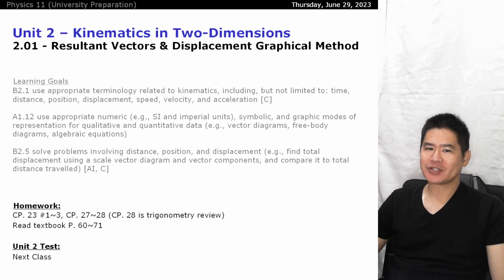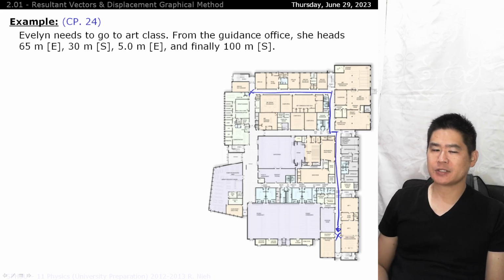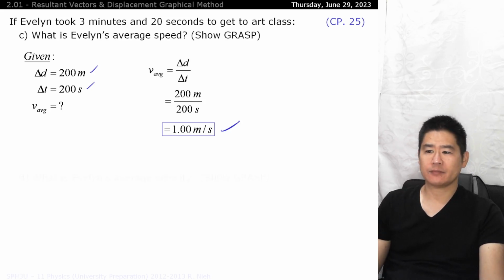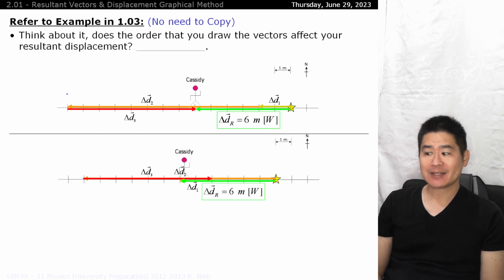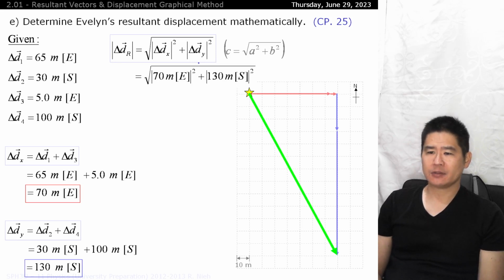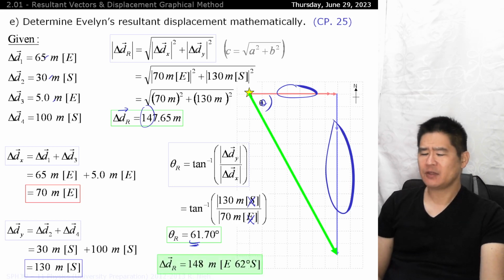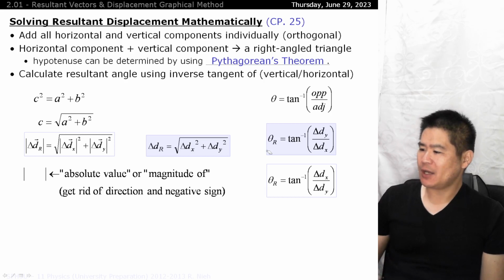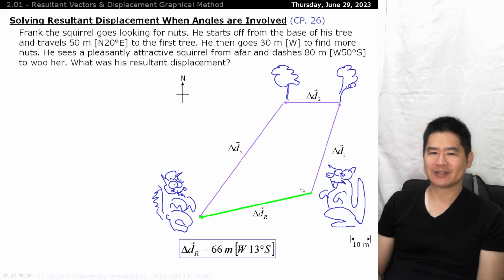SPH3U 2.01: Resultant Displacement (Graphical Method)